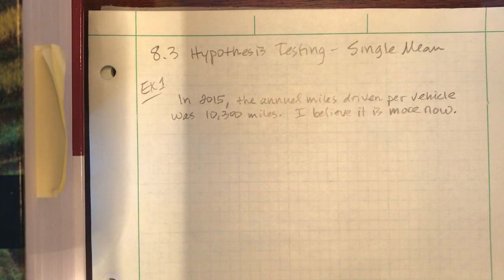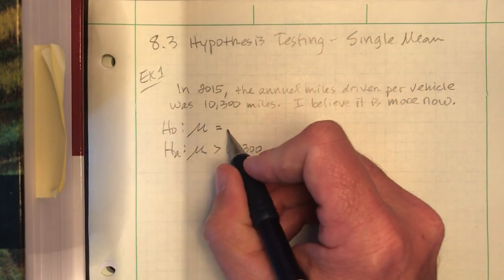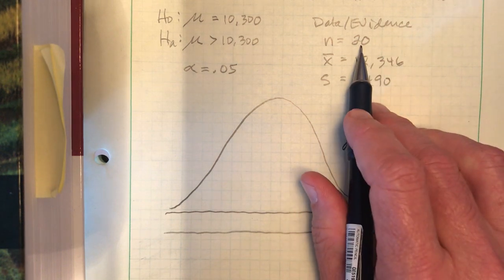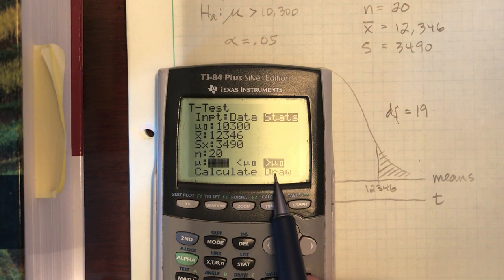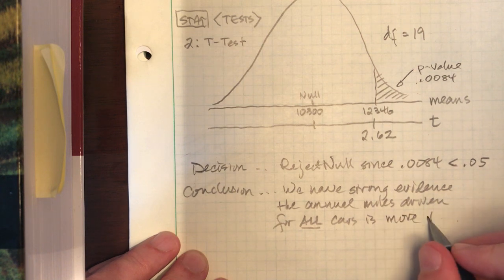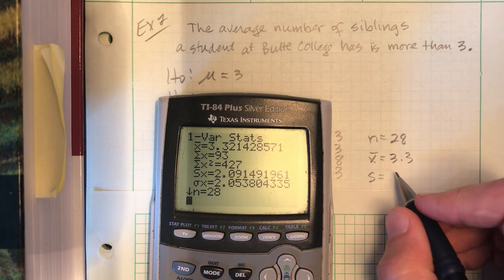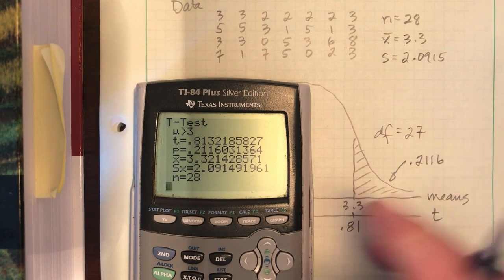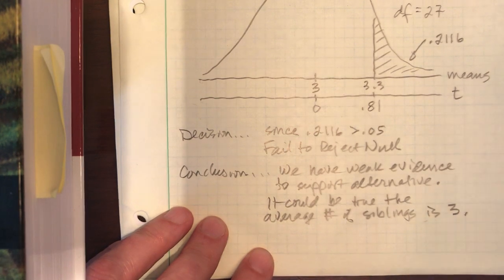8.3 Hypothesis Testing for Means